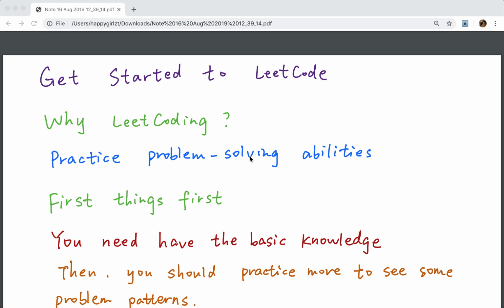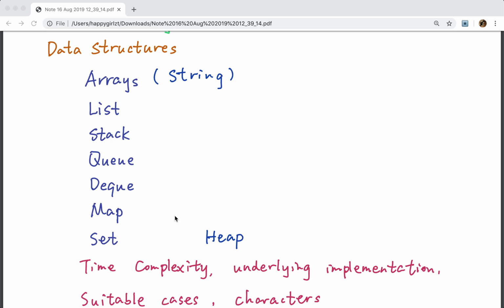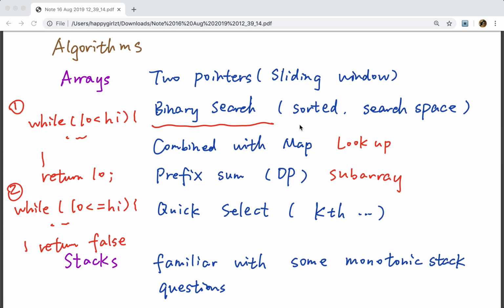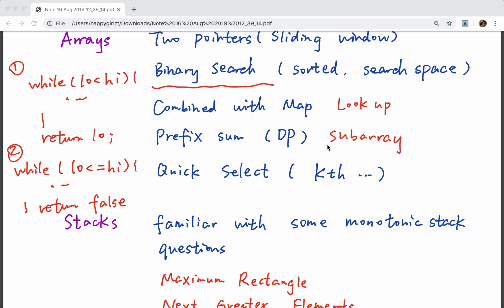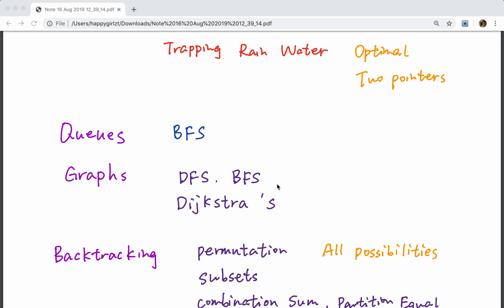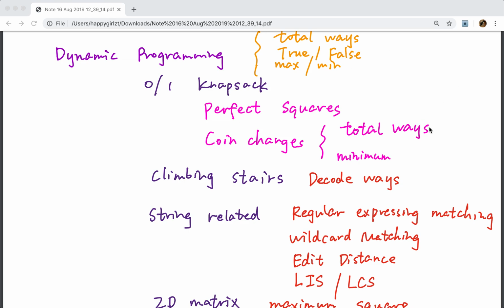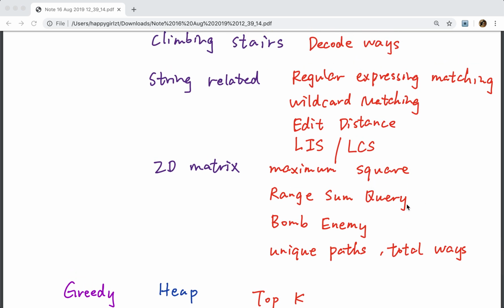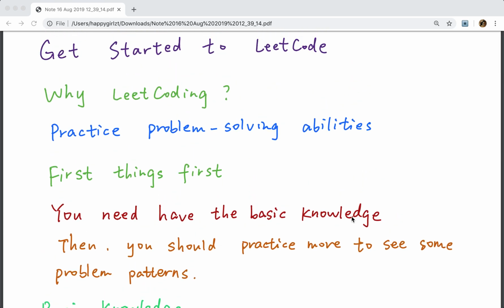How to Get Started with LeetCode (Cover Some Essential Questions and Their Solutions)